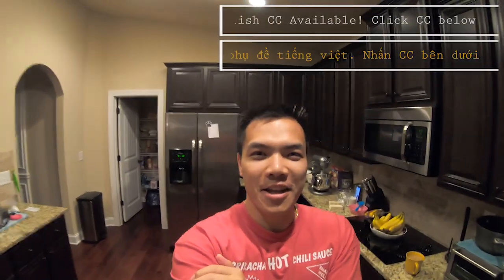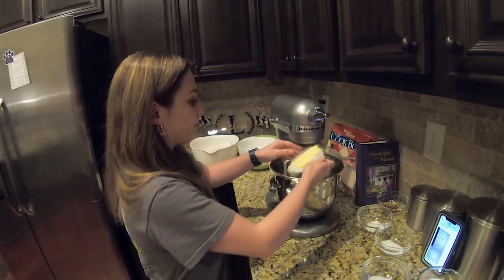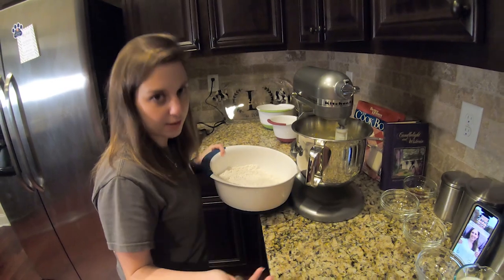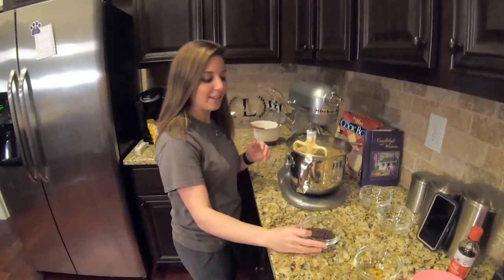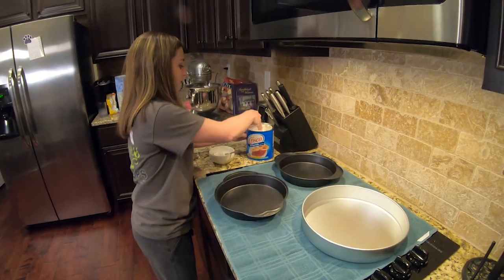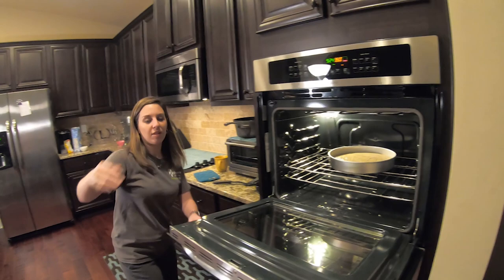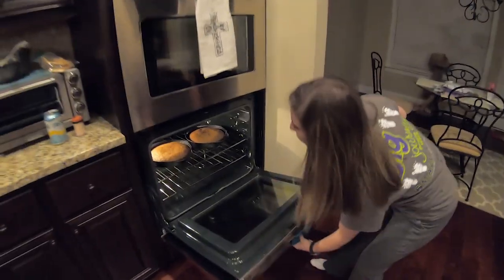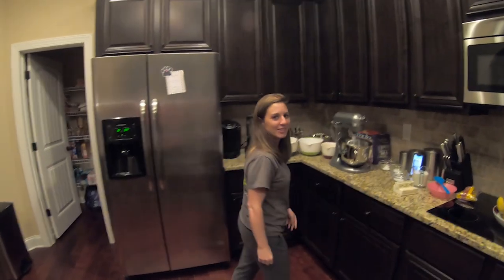How Bake a Delicious Super Soft Moist Golden Banana Chocolate Chips Cake Easy | Vlog #13 | AMWF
[vietsub in CC]
Do you want to learn how to bake a super soft, super moist, golden (banana & chocolate chip) cake? Then you came to the right place. My wife is an excellent baker, and in this video, she will teach you how to bake a delicious banana cake.
She was baking this for my family's Easter gathering, and we took the opportunity to record and share this time of us baking together.

Here is the recipe for the cake:
Recipe is coming soon

I hope you enjoyed the video. Thanks for being a part of our journey!

If you're still reading - probably really want to know about me then huh

Hi, my name is John. I am a full time engineer. I created this channel to document our young and exciting marriage life.
I make videos about actually life adventures of  two full-time working professionals who take time to have fun, travel, and other fun stuff.